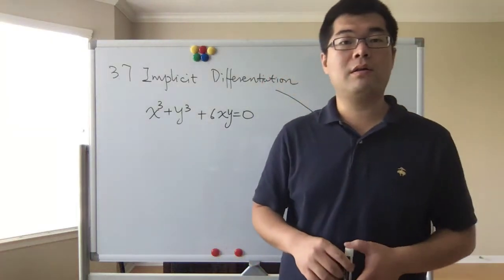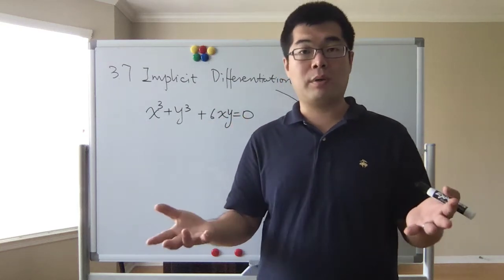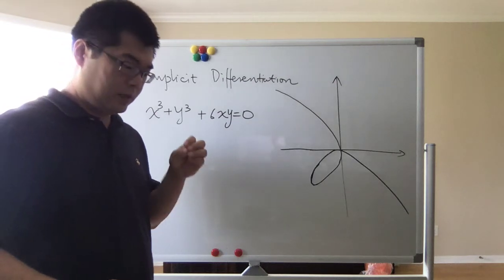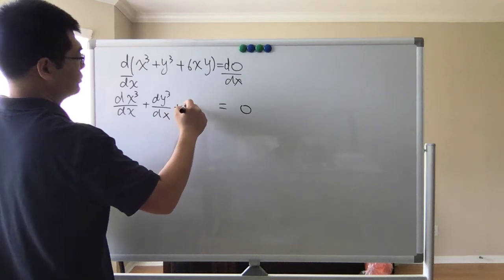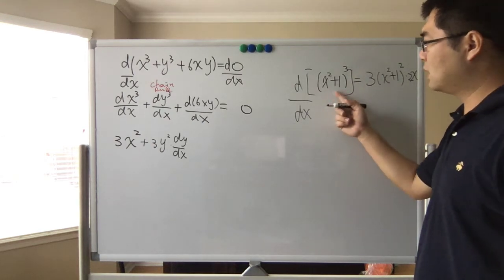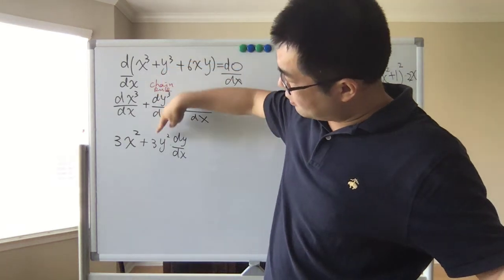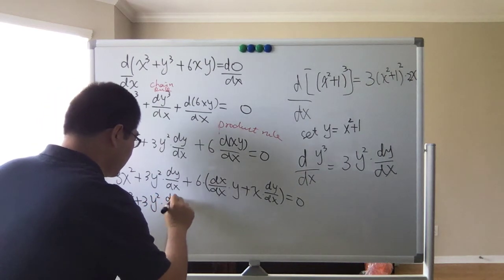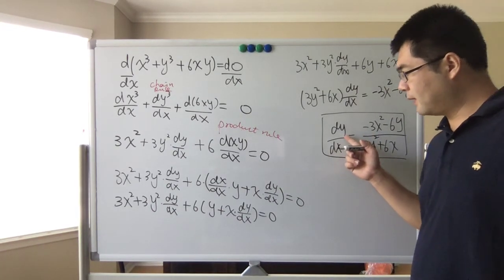3.7 Implicit Differentiation - Part I